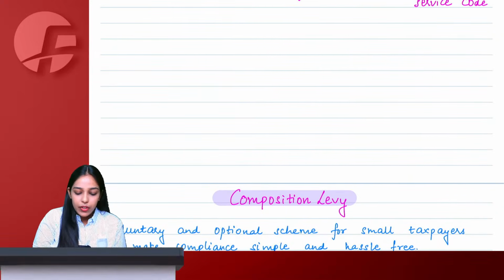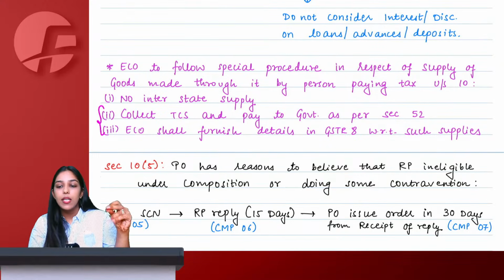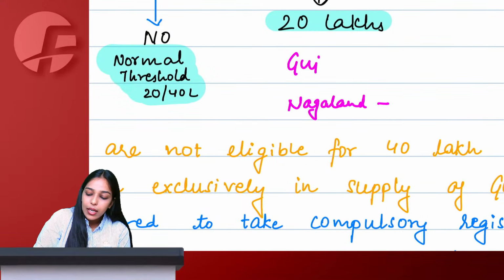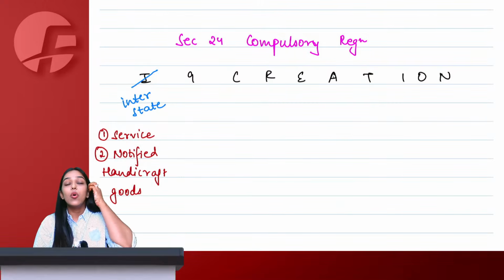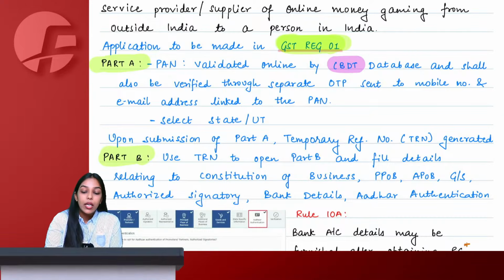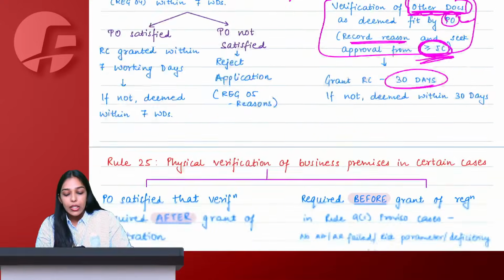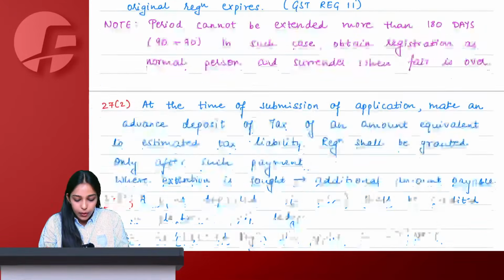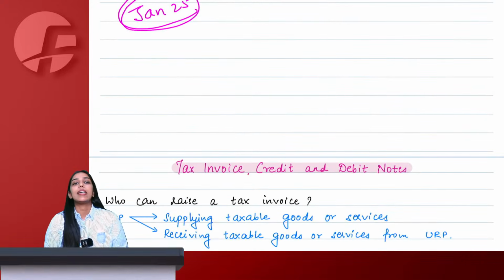CA/CMA FINAL IDT - Composition Levy & Registration under GST - 100% English Revision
All links -

1. CA FINAL IDT Safal (120 hours regular batch) - Hindi + English batch

2. CA FINAL IDT Safal (120 regular batch) - 100% English batch

3. CA INTER IDT Safal regular batch - Hindi + English

4. CA INTER IDT Handwritten Notes and QB

5. CA FINAL IDT Handwritten Notes and QB

6. CA FINAL IDT Power Batch (45 hours) - Hindi + English